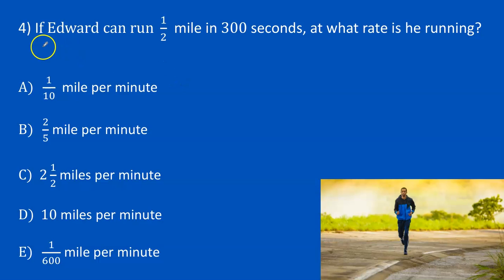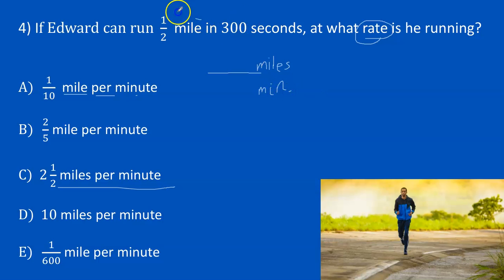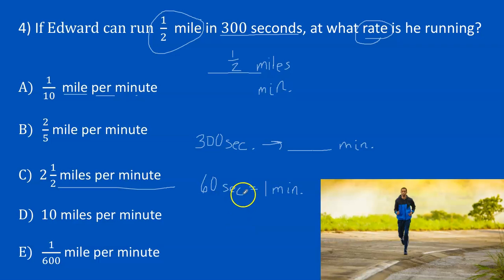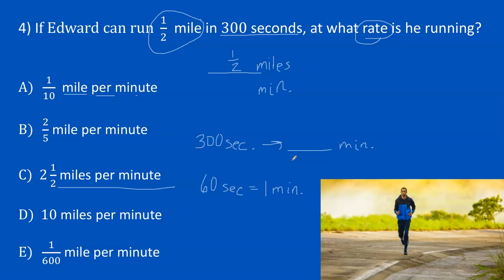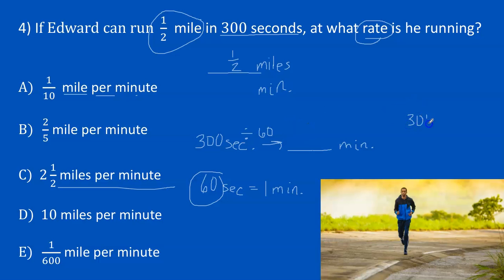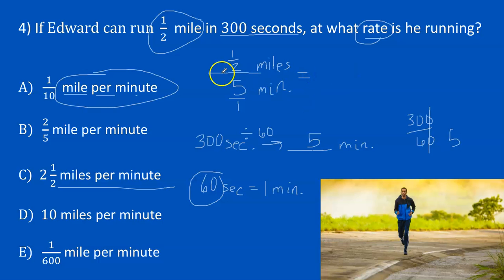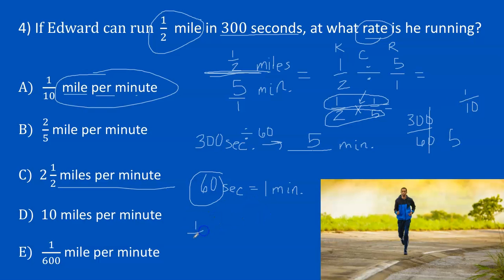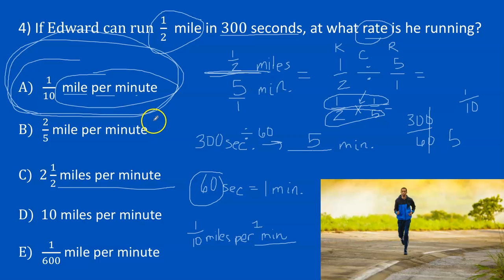Unit Rate Problem 4